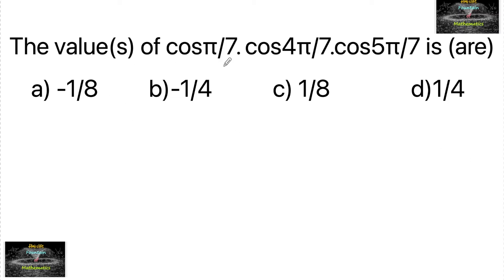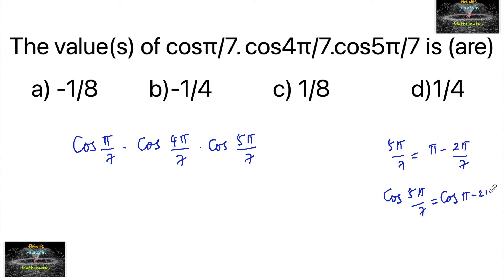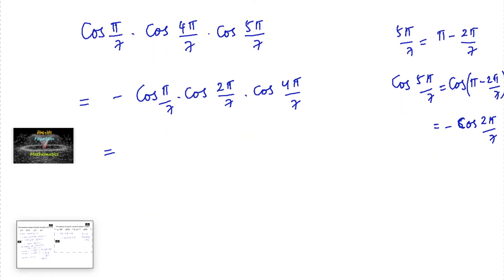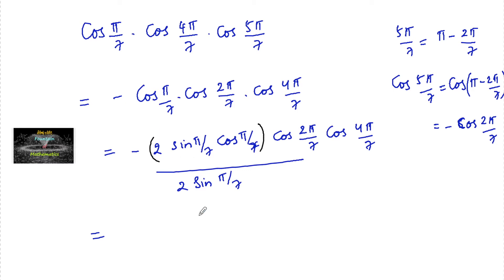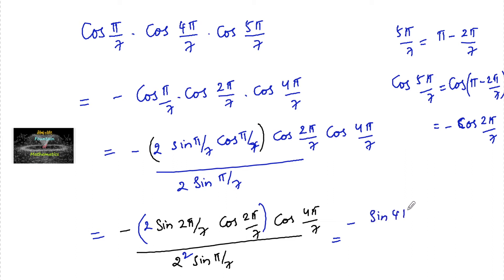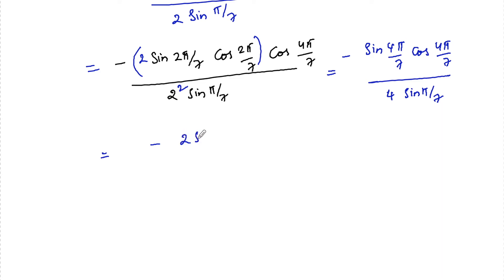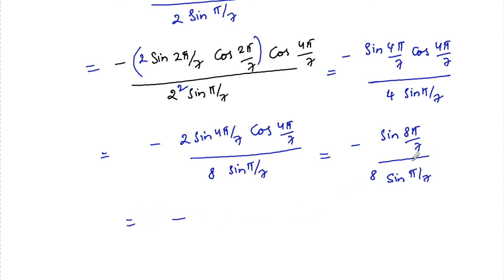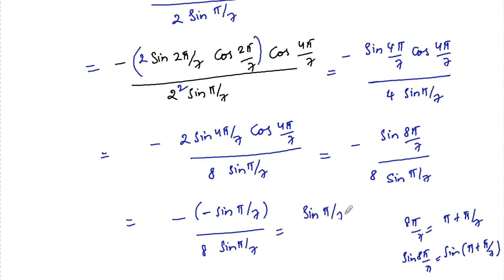The value(s) of cos π/7.cos 4π/7.cos 5π/7 is (are)|JEE|Main|Trigonometry|CET|MCQ|2024|25|CBSE|NCERT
Trigonometric Ratios and Identities